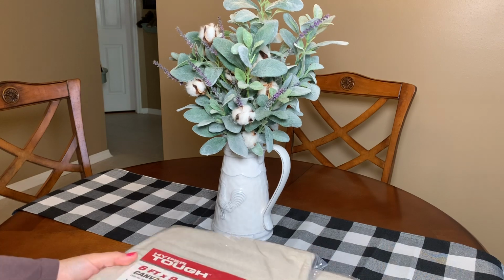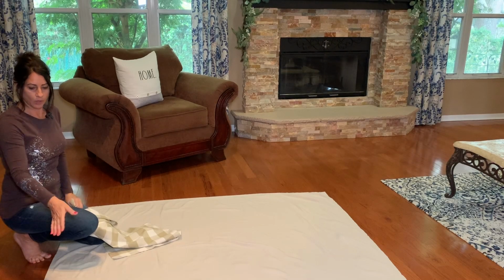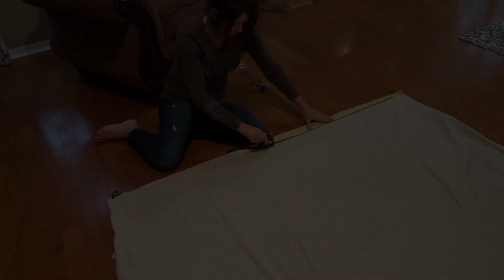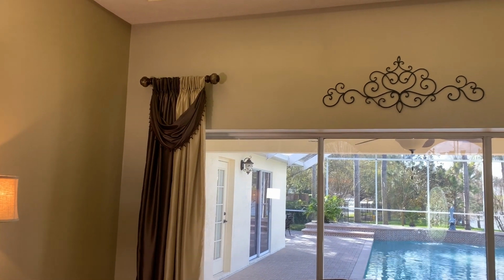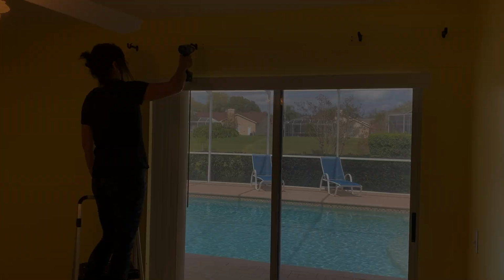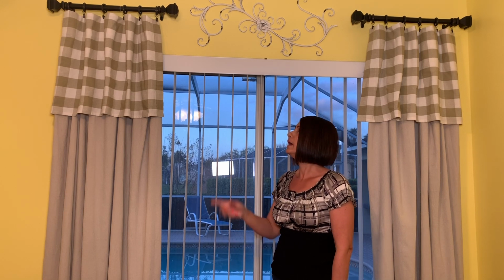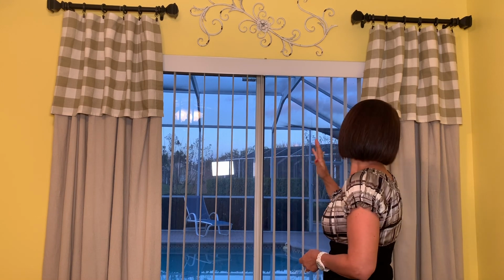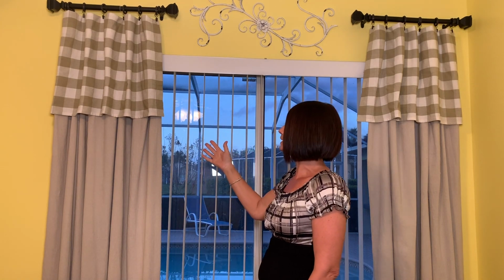DROP CLOTH CURTAINS/DIY/ NO SEW CURTAINS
If you are new here welcome! Today I'm bringing you a super easy DIY project. I'll be showing you how to make drop cloth curtains. I love this idea and they look amazing. I hope you enjoy this video and have an amazing day!